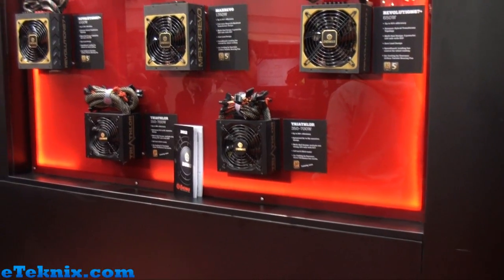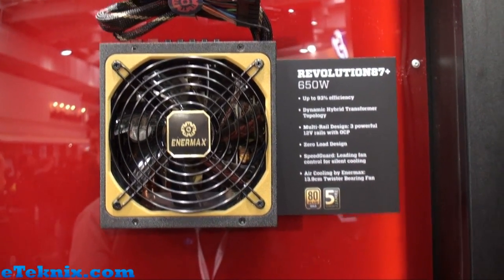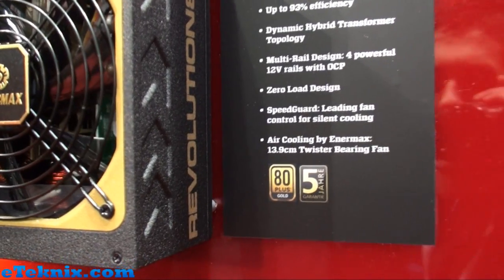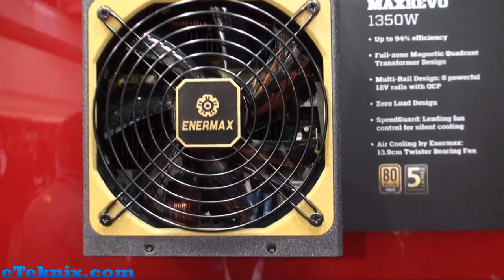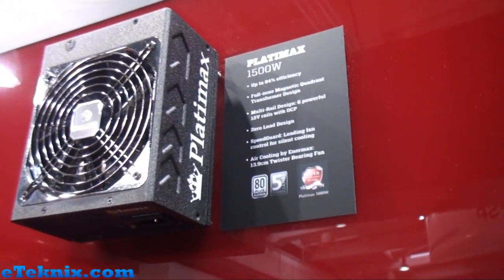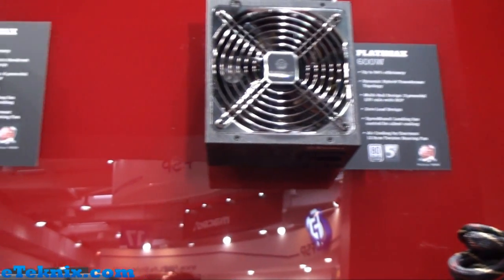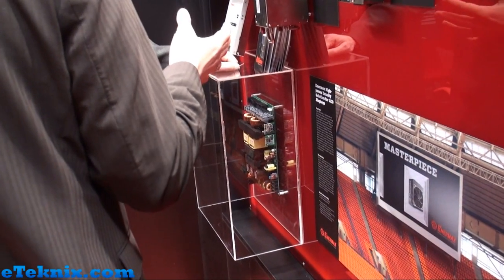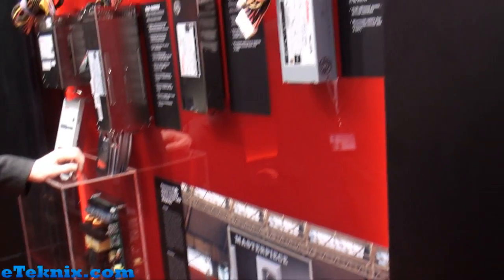Enermax Shows Off Their Latest Power Supplies At CeBIT 2012